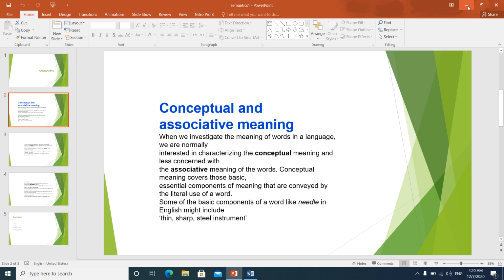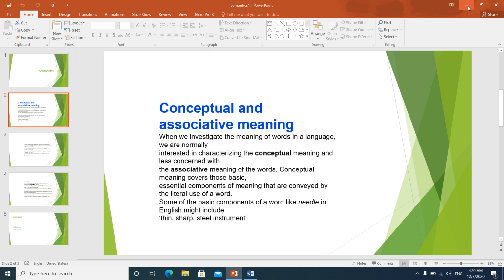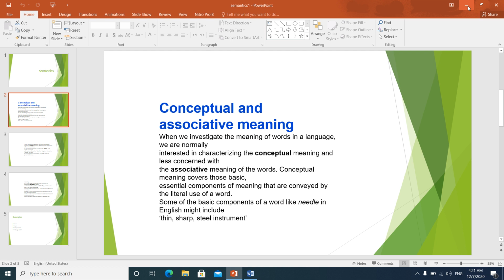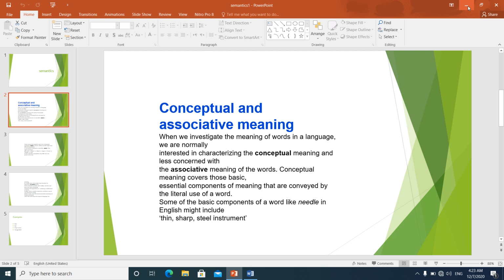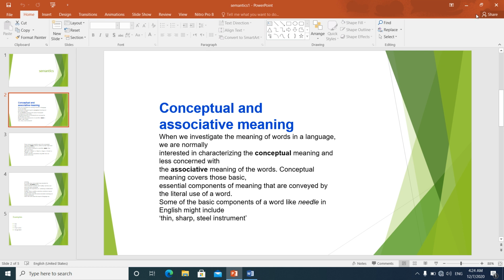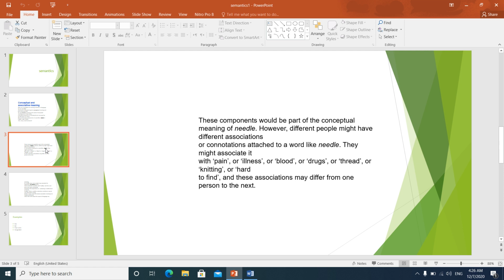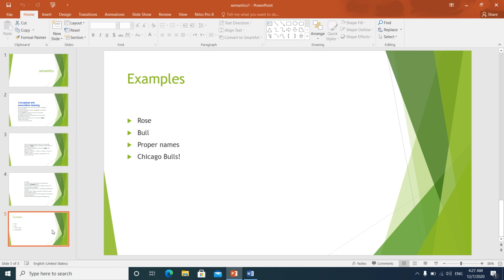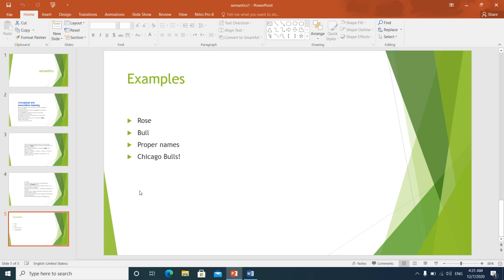semantics 1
linguistics